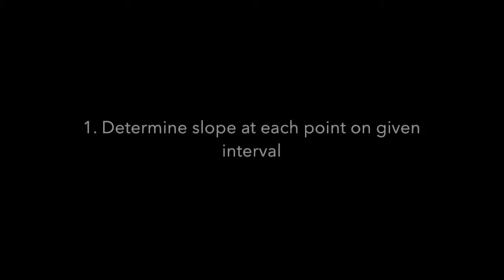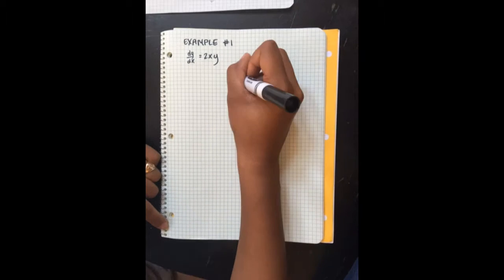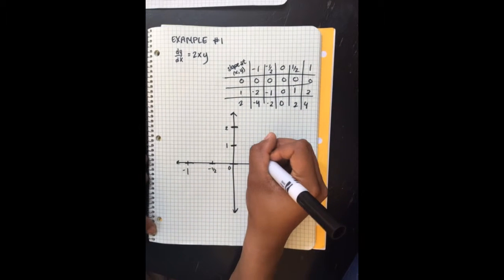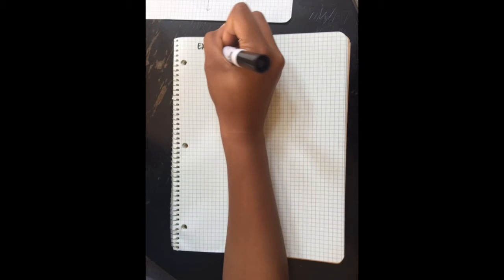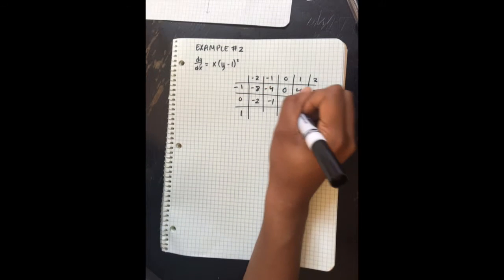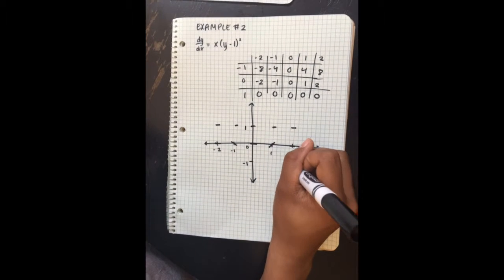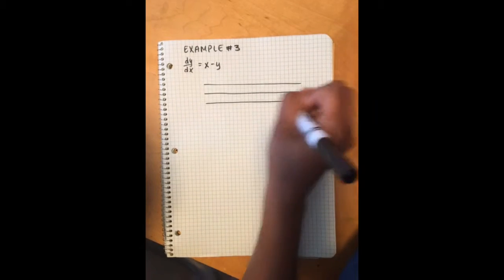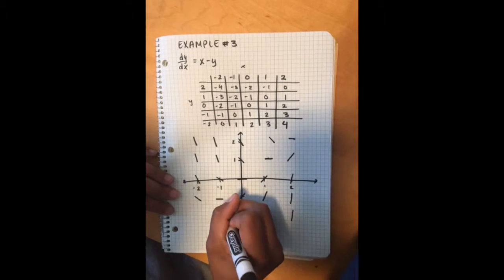Slope Fields SPS Calc Project